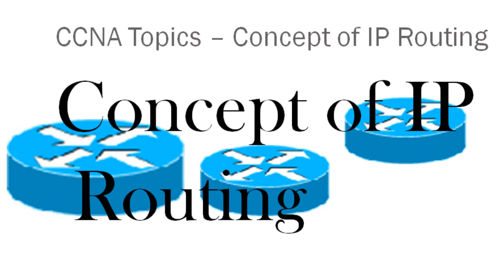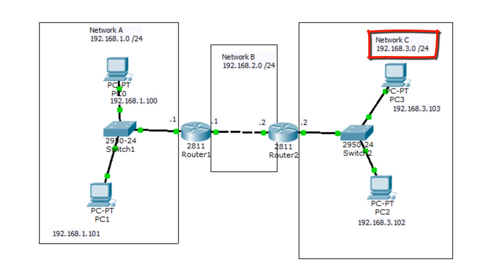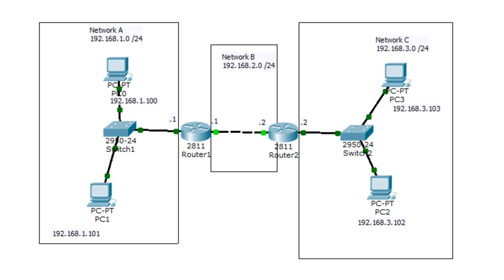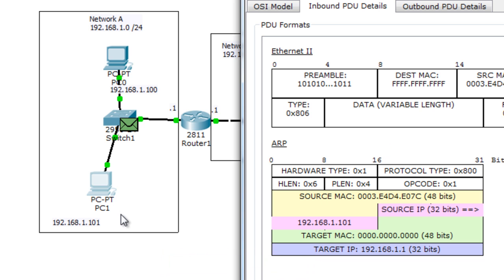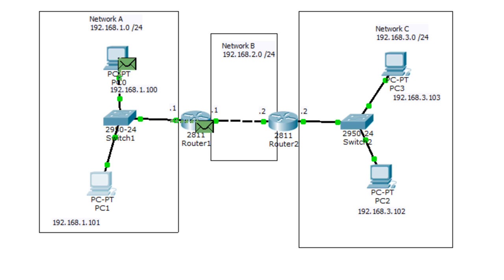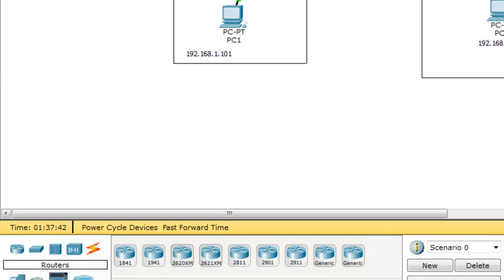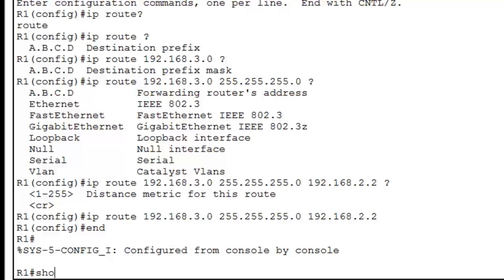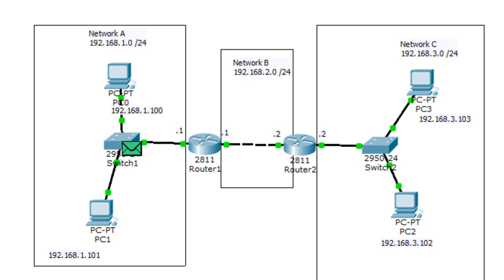CCNA Topics – Concept of IP Routing